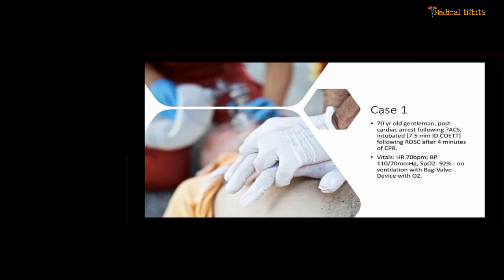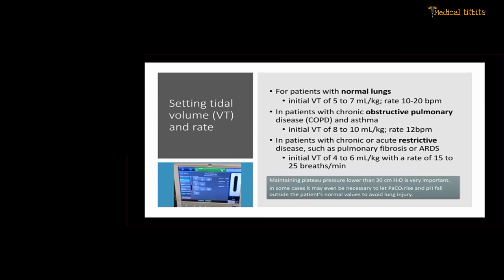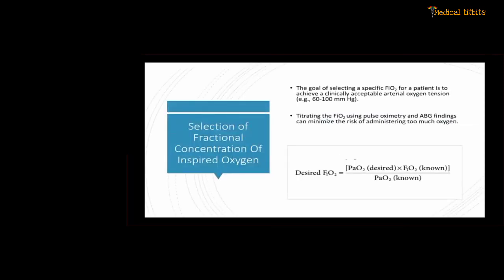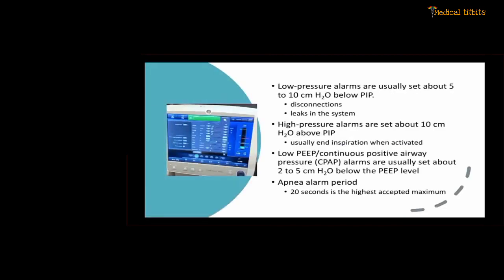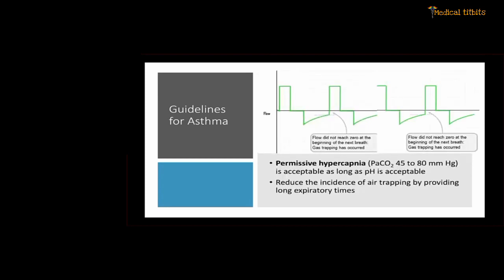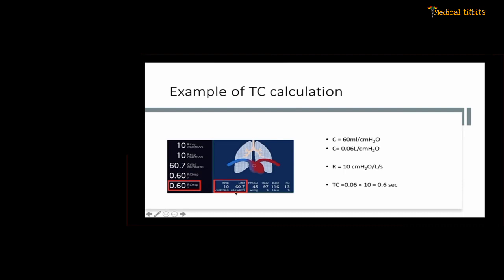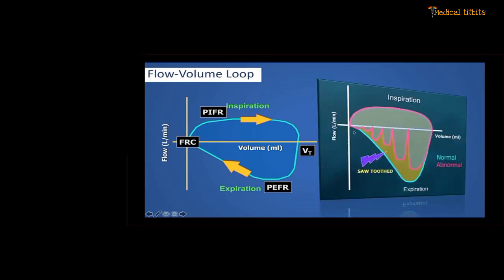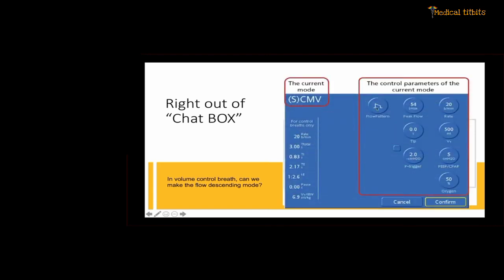Setting of ventilator parameters | PEEP| Time constant | Rise time | Scalars| Asthma & Settings |Q&A